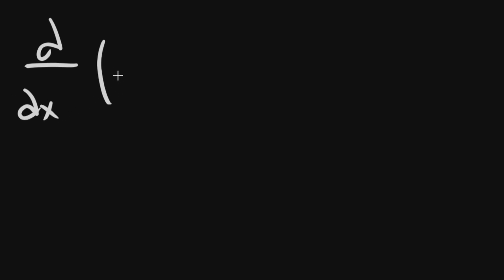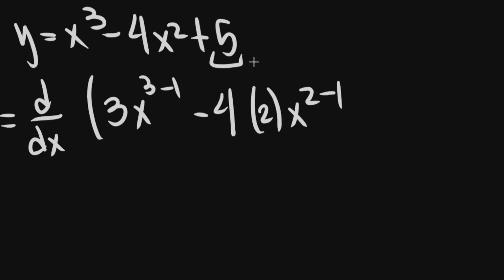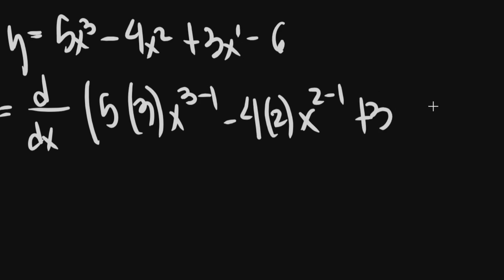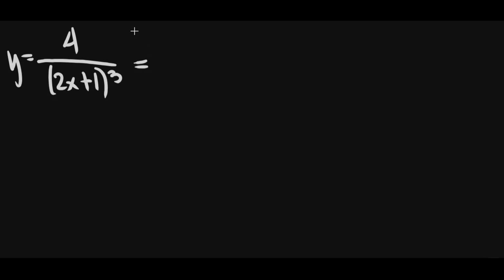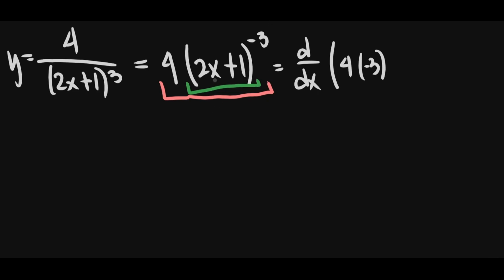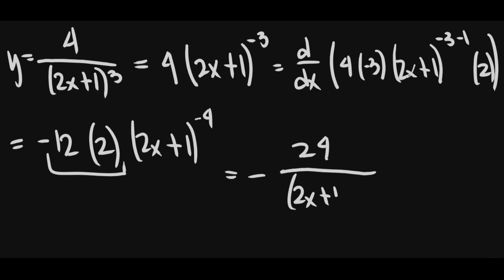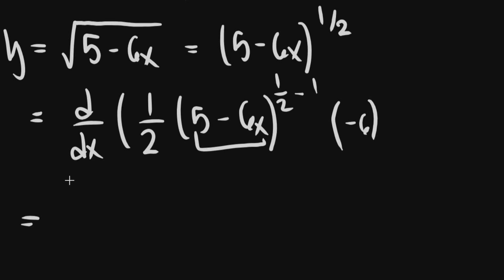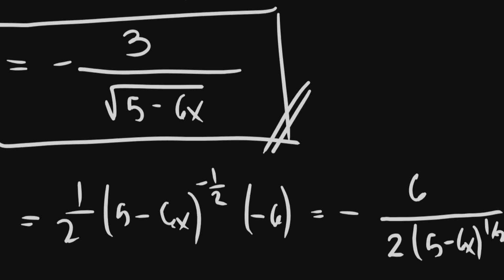DERIVATIVES: POWER RULE